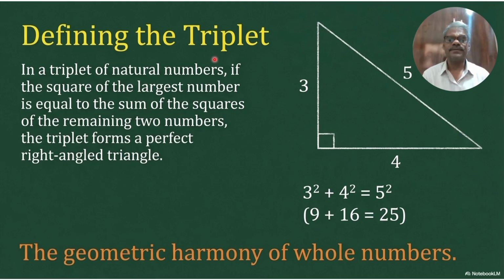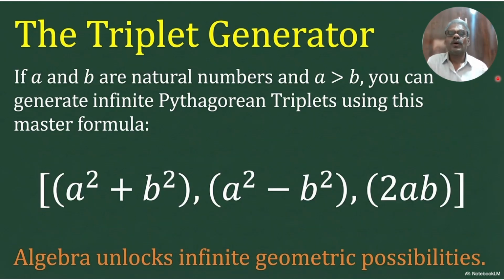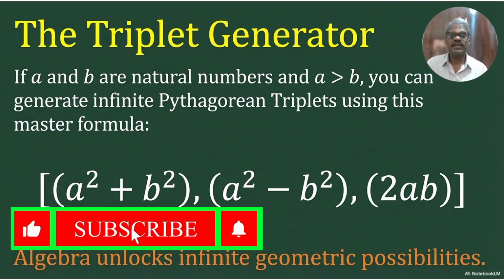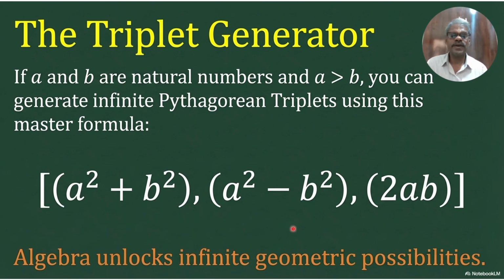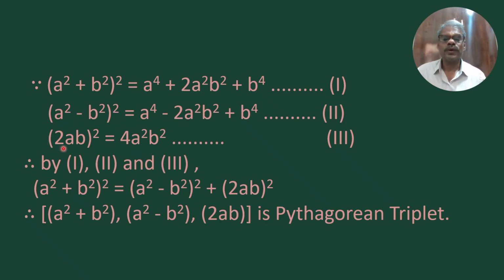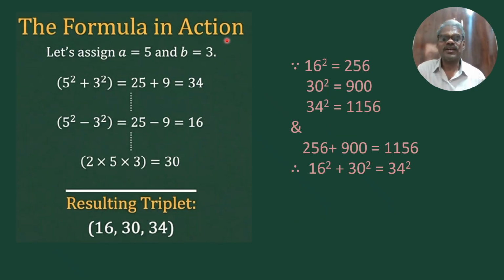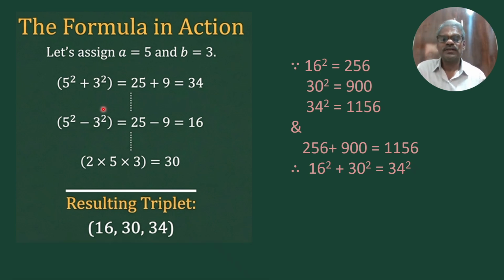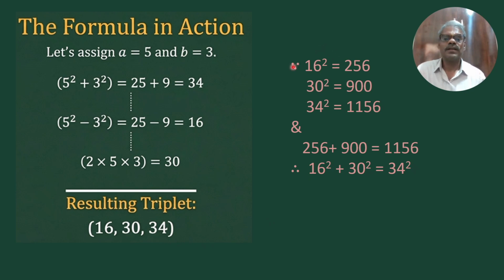Pythagorean Triplets: How to Find Them Using a Simple Formula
Master Pythagorean Triplets in minutes! 📐 Learn the exact formula to find any triplet and understand the geometric harmony of numbers.

In this video, we dive deep into the world of Pythagorean Triplets. Whether you are a student preparing for exams or a math enthusiast, understanding how these natural numbers interact is key to mastering geometry and algebra.
We start by defining what a Pythagorean Triplet actually is: a set of three natural numbers where the square of the largest number (the hypotenuse) is exactly equal to the sum of the squares of the other two numbers ($a^2 + b^2 = c^2$).

What you will learn in this video:
The Definition: Why these numbers form a perfect right-angled triangle.
The Universal Formula: We break down the formula $[(a^2 + b^2), (a^2 - b^2), (2ab)]$ and show you how to apply it using any two natural numbers where $'a' greater than' b'$.
Geometric Harmony: See how numbers and shapes align perfectly in this mathematical concept.

Timestamps/Chapters:
0:00 - What is a Pythagorean Triplet? (Definition)
0:25 - The Geometric Harmony of Numbers
0:45 - How to Use the Pythagorean Triplet Formula
1:15 - Example Walkthrough: Finding Triplets
1:45 - Final Summary & Motivational Quote